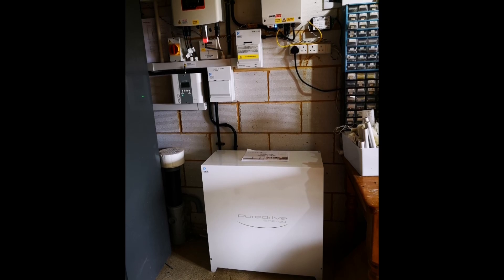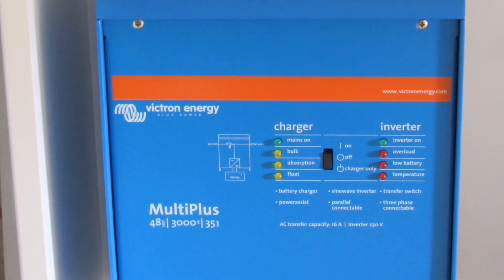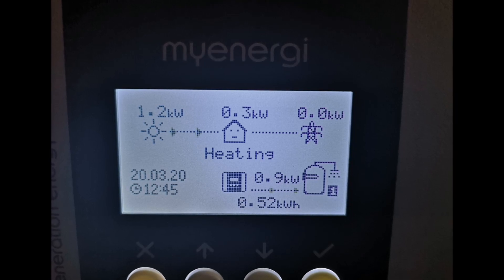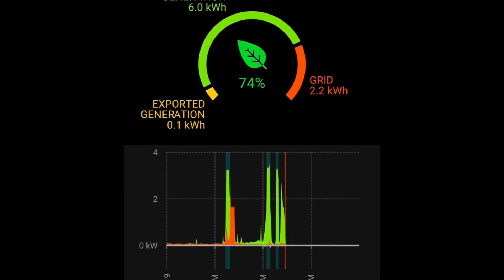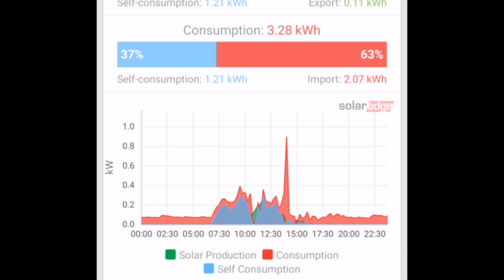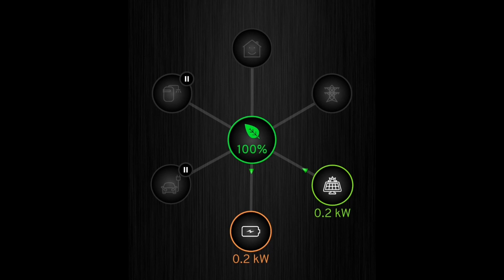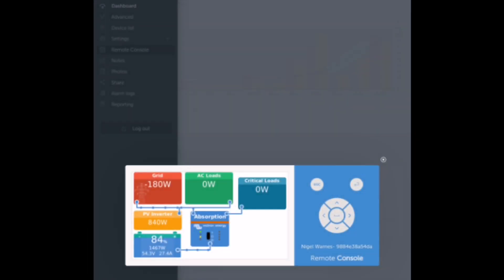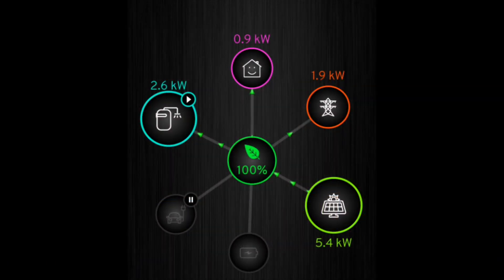Puredrive Energy home storage battery TEST - Initial observations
Note: This is a test installation.

Having a home battery installed sounds simple. They plug it in,  it works and no more Grid usage.  Well that'd  be nice wouldn't it?

In reality it's a complicated configuration interacting with other complex devices all trying to be smart and efficient.  Whether a smart person configured them all and understands what's going on is another matter.

Once up and running in a configuration that suits you I'm sure it's much simpler and you can switch off whilst it does all the smart stuff saving you energy.

BUT if you don't want to check the data, you might miss seeing issues or mistakes in your configuration.  I monitor in detail and like to understand as much as I possibly can.

I would be testing the battery in the same way if I'd bought it, to ensure it meets expectations and specifications.

I appreciate my thoughts and observations might be wrong ... occasionally...but without looking , analysing and asking I won't learn. This is definitely a learning process.

Hopefully some of what I experience may help others.